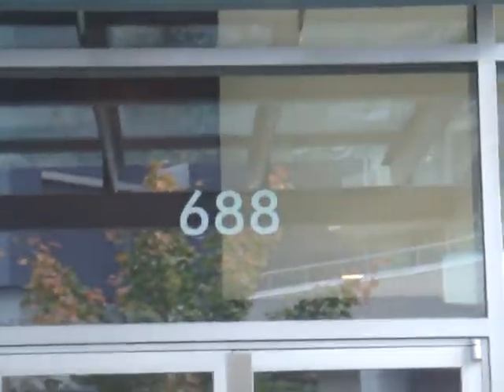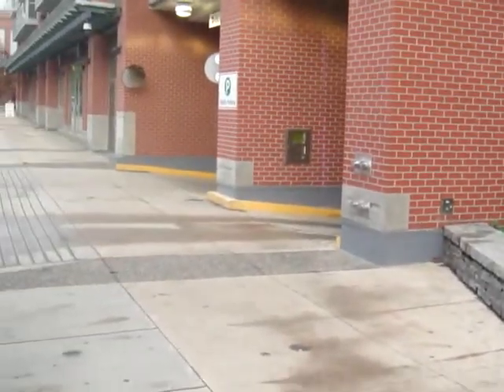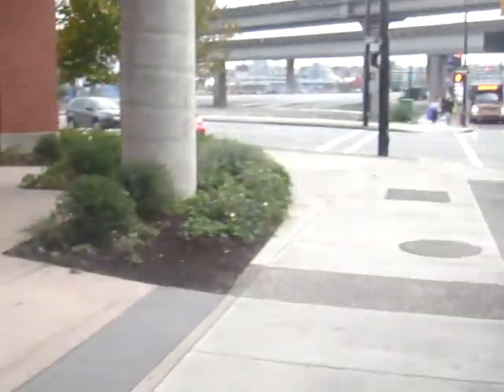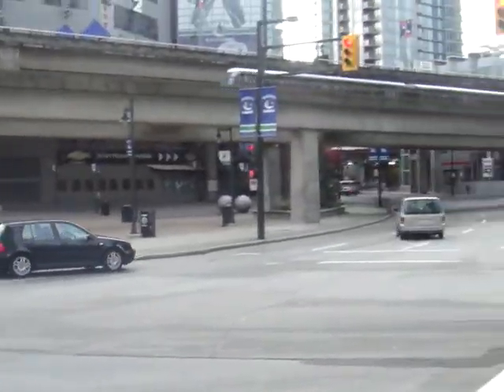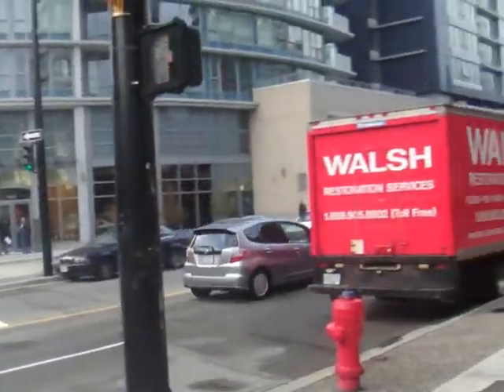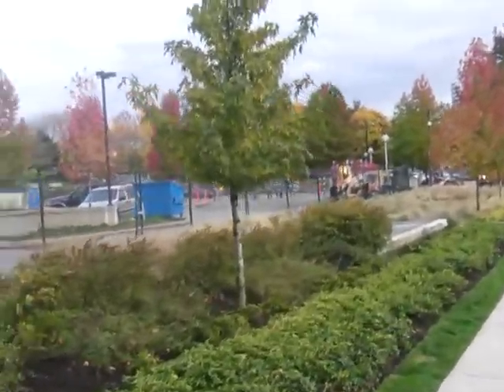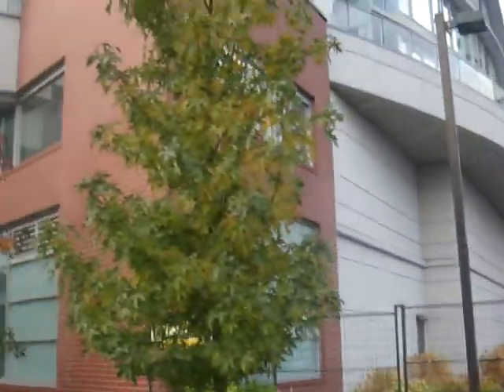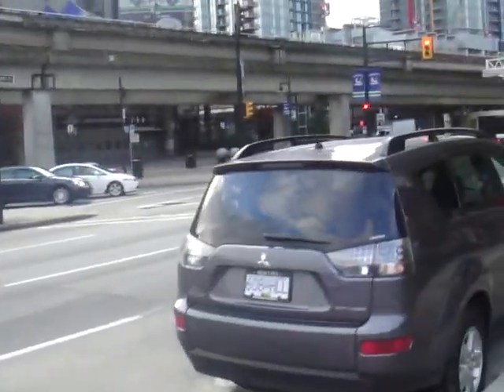688 Abbott Street (Firenze 2) - a walk out your front door with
This is a quick video of Crosstown Life once you leave your front door at 688 Abbott Street (Firenze 2).

This is a great address located kitty corner to G.M Place & across the street from Stadium sky train station.